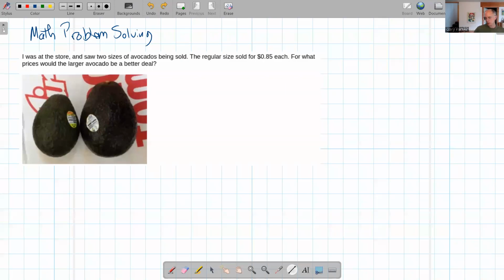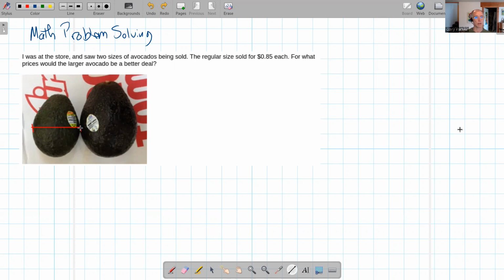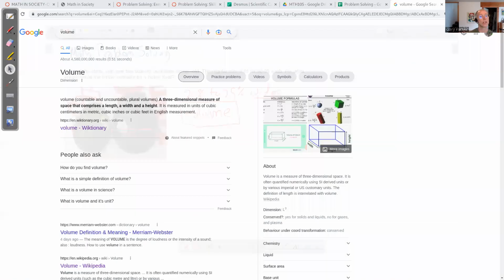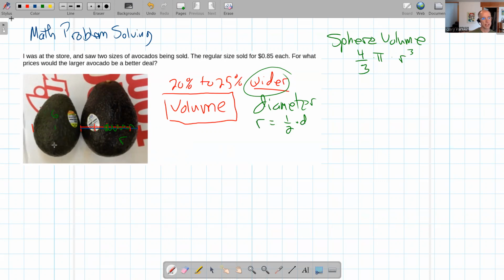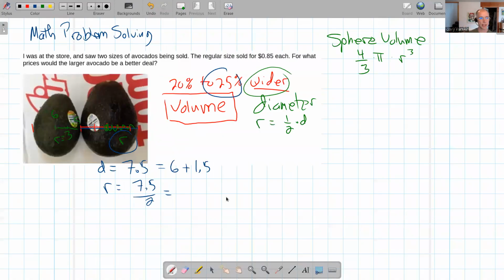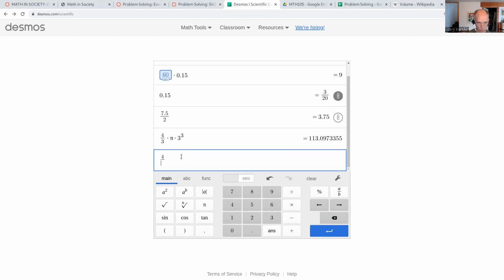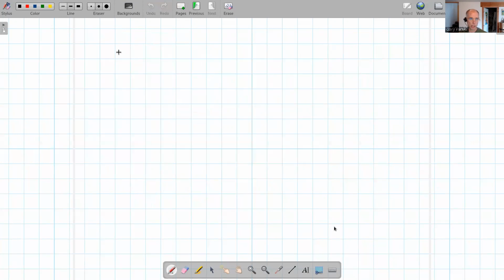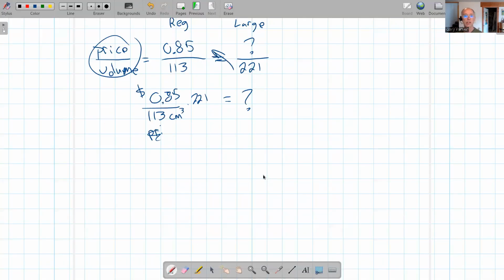MTH105 Avocado comparison problem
Problem Solving
Price comparison of different size avocados.